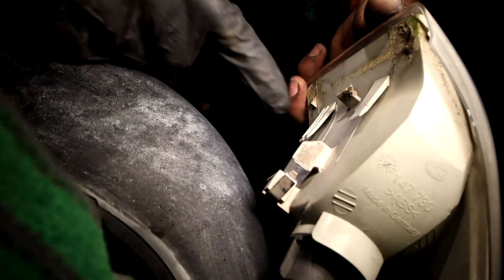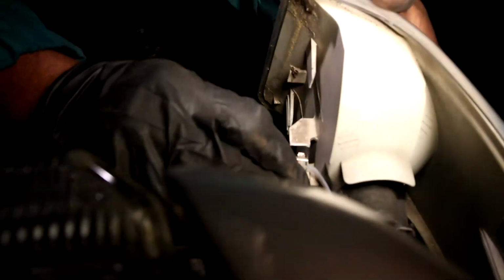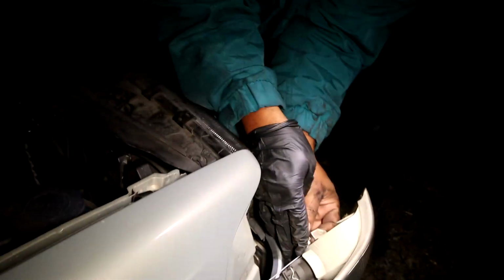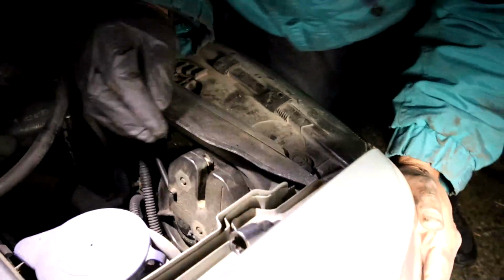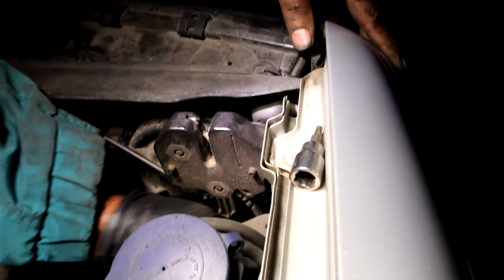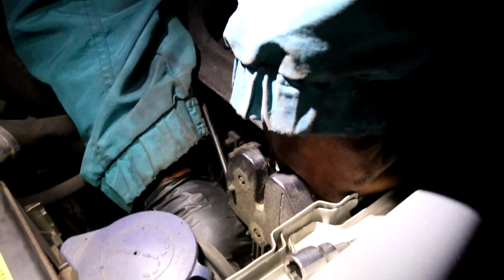How to secure a damaged broken corner light with a broken tab on Volvo S70, V70, V70R, C70 - VOTD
In this video I share a temp fix for a broken front corner light on the Volvo V70, S70, V70XC, V70R, C70, etc.